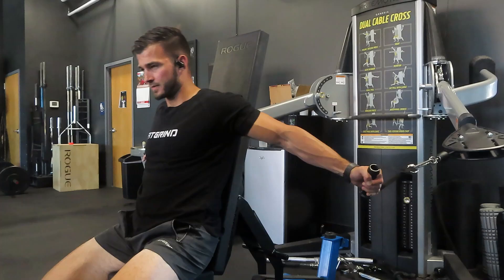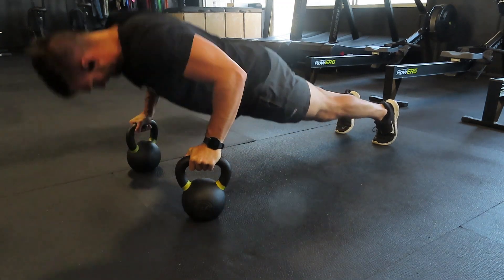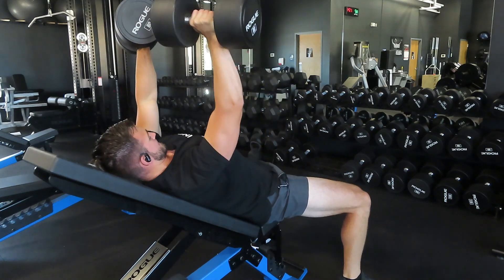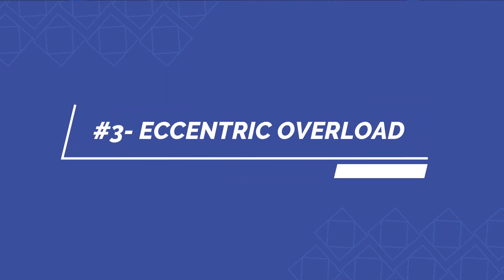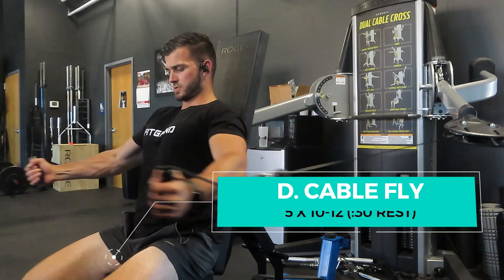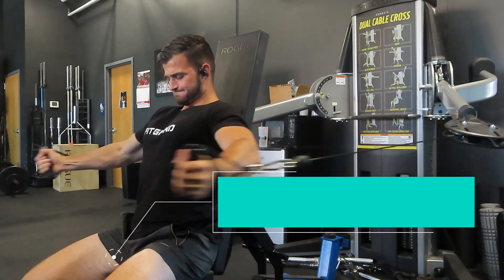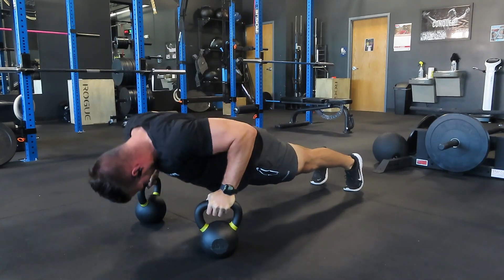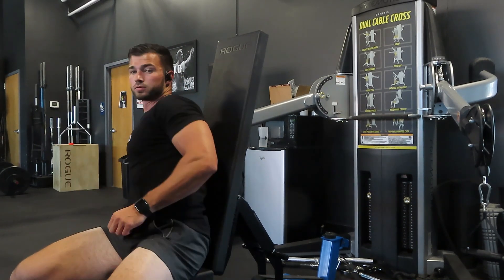The PERFECT CHEST WORKOUT for a MASSIVE CHEST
In this video I take you through the perfect workout to grow your chest. If you are trying to build muscle and specifically build muscle in your chest follow this workout the next time you hit the gym and you will add size to your chest!